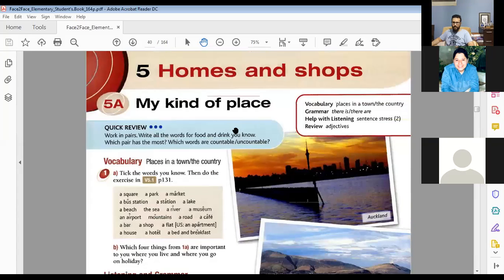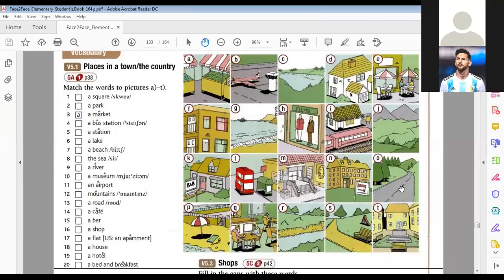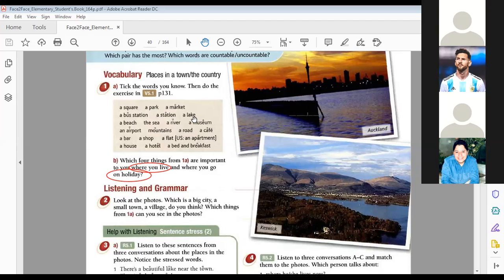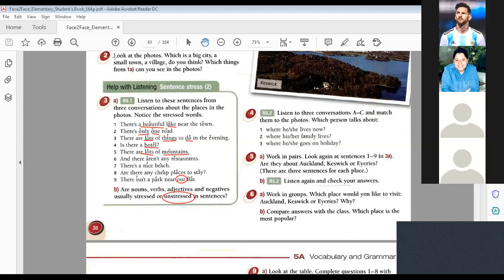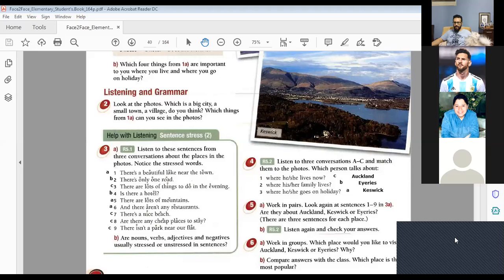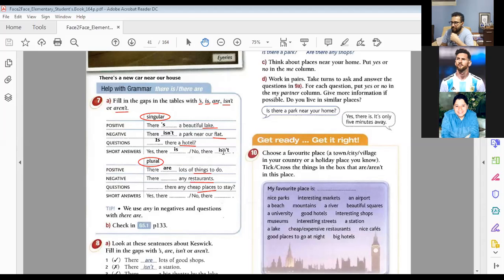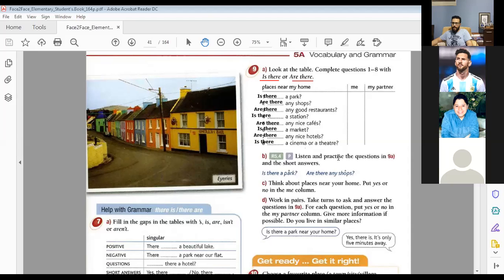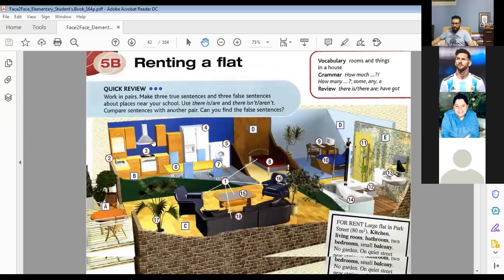Face2face Elementary Lesson 16 with Dr. Su - المستوى الثاني الحصة 16